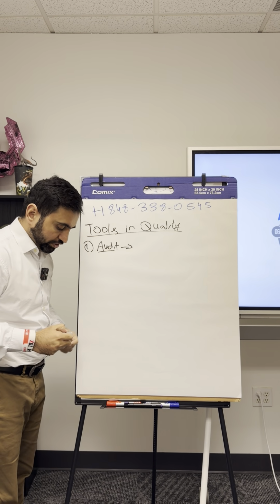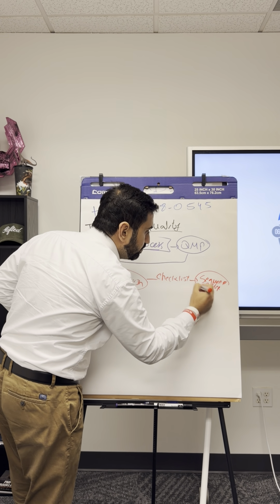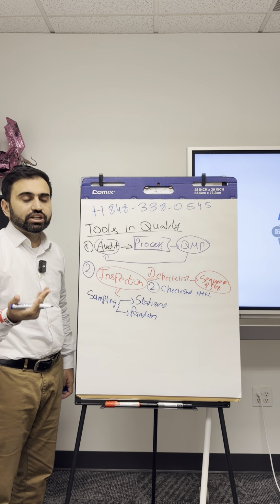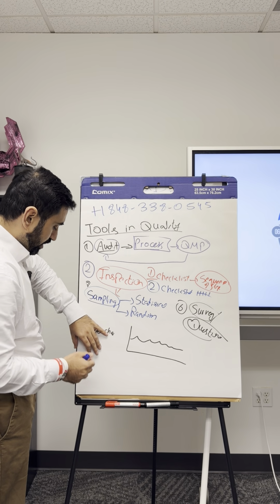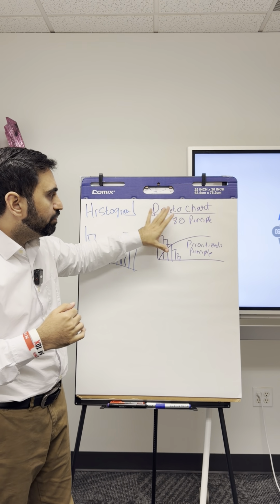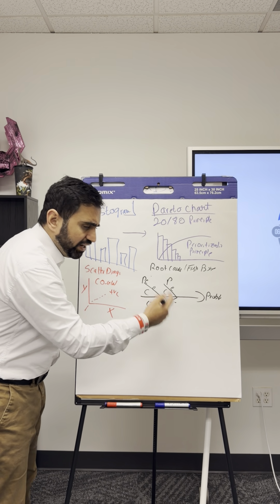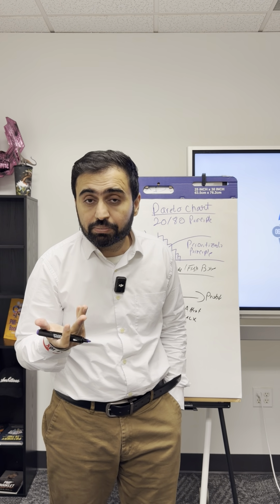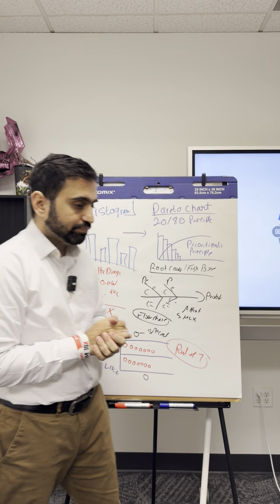Top 7 Quality Tools in PMP (With Real-Life Examples) | Complete Quality Management Explained 2025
— Amer In this video, I’ll take you through all the important Quality Tools you MUST know for your PMP exam — explained in story form, with real-life examples.

If you’ve ever struggled to remember which tool is used when — this video will make it crystal clear.
These tools are not just for the exam — they’re used every single day in real projects to ensure consistent quality, control, and improvement.

🧠 What You’ll Learn:

✅ The difference between Audit and Inspection
✅ How to use Checklist vs Check Sheet (and why they’re not the same!)
✅ The logic behind Sampling — Statistical vs Random
✅ How Surveys and Questionnaires help collect feedback
✅ Understanding Trend Charts and Histograms for data patterns
✅ What Pareto Chart (80/20 Rule) really means in quality control
✅ How Scatter Diagrams show correlation between variables
✅ Root Cause Analysis / Fishbone / Ishikawa Diagram – finding the “why behind the why”
✅ Using Affinity Diagram and Flowchart to organize and visualize
✅ What is a Control Chart, and how to detect “special causes” and “Rule of Seven”
✅ Quick intro to Six Sigma (DMAIC) for quality improvement

💡 Example Highlights:

When to use inspection with checklists in real projects

How textile industries apply statistical sampling

What happens when your process points move beyond control limits

How to identify patterns using Pareto, Trend, and Histogram

And how to ensure quality through proactive analysis